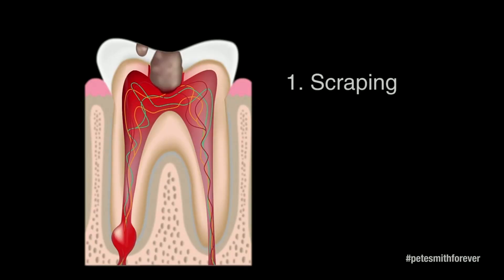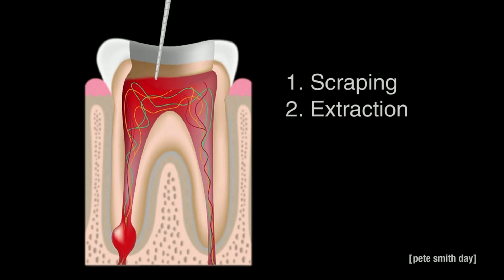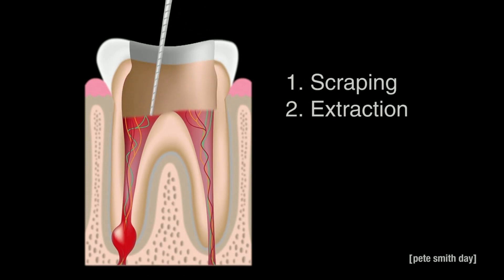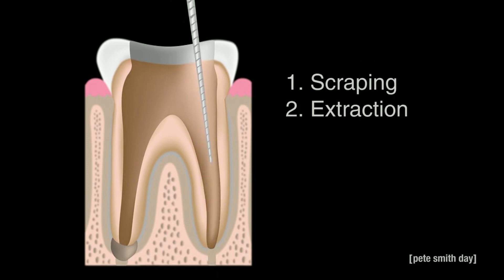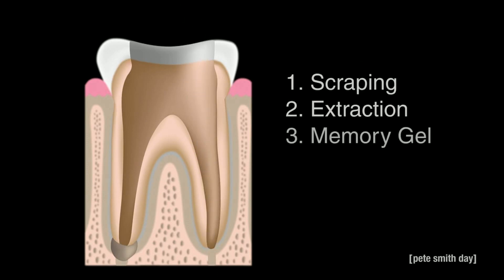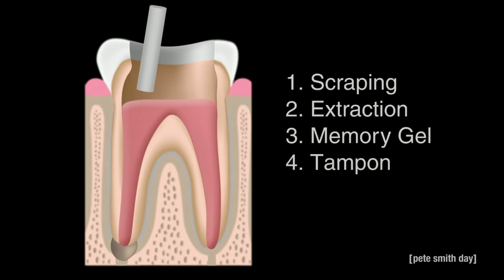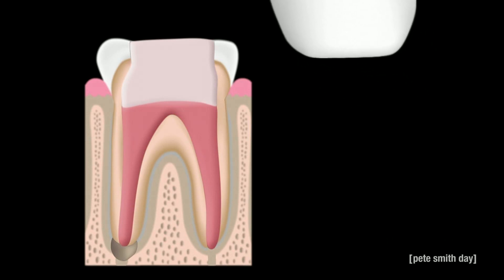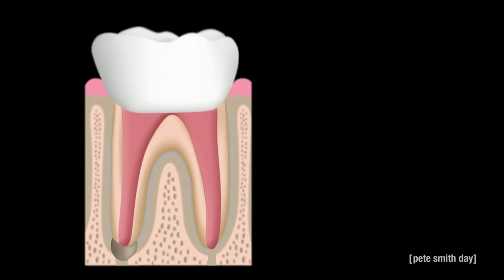[adult swim] - Pete Smith Day 2021 Bumps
Swimpedia claims no rights to the audio and visuals used in the video above. Please refer to Adult Swim, a subsidiary of WarnerMedia, for the ownership of said content.